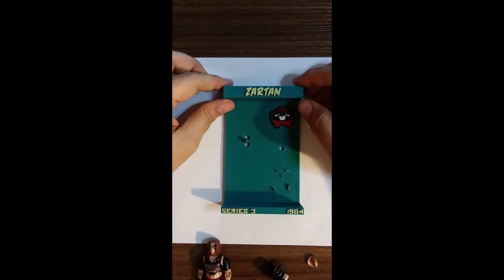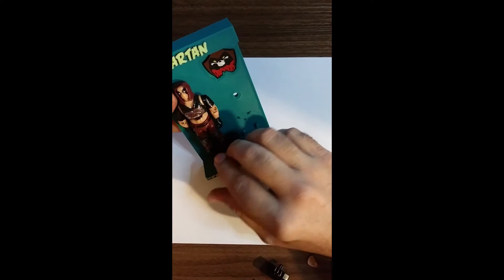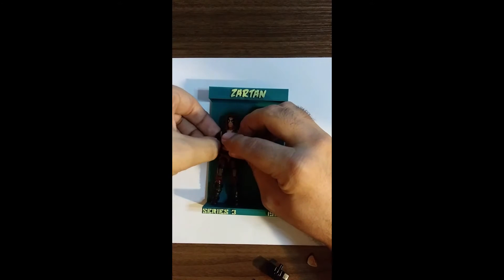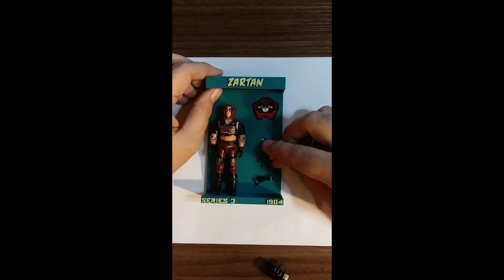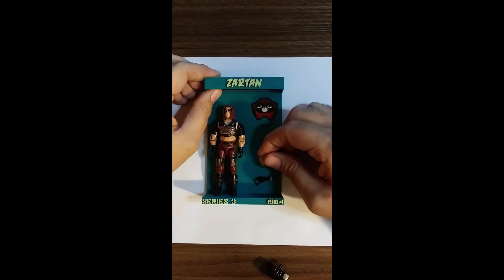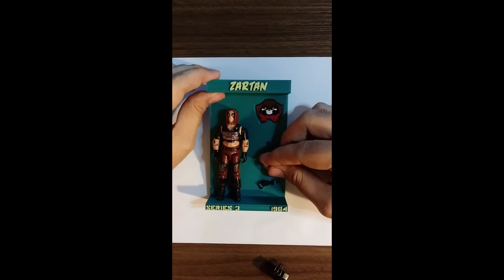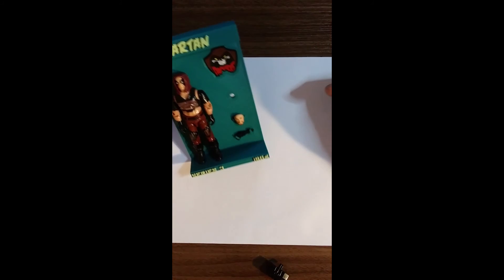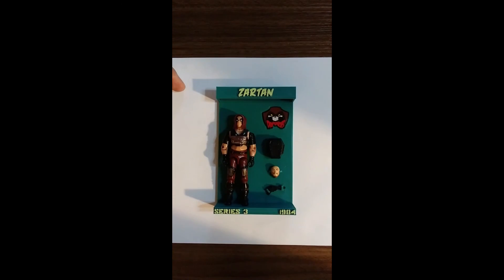Zartan v1 Standard